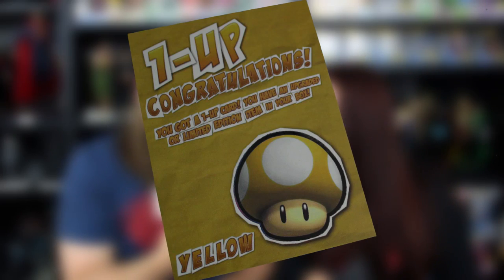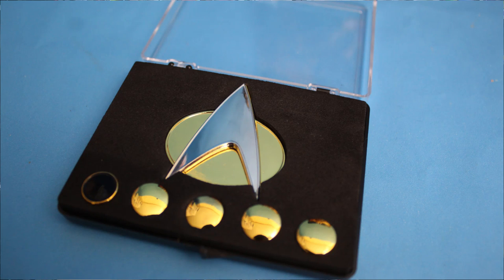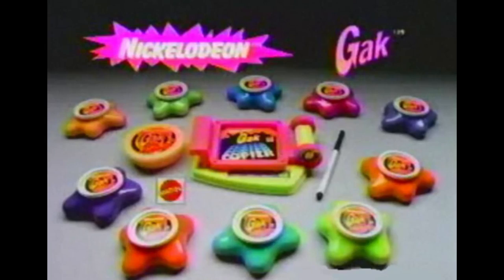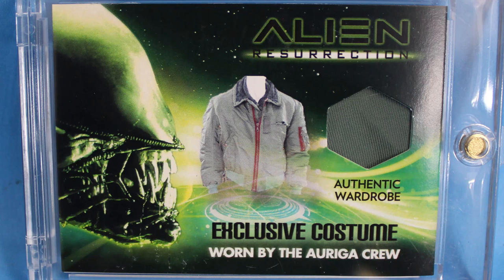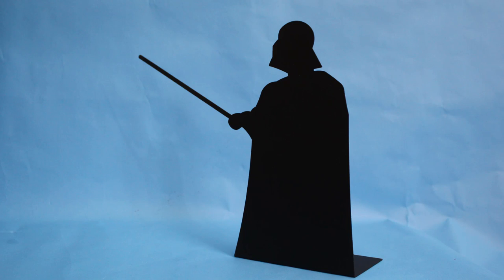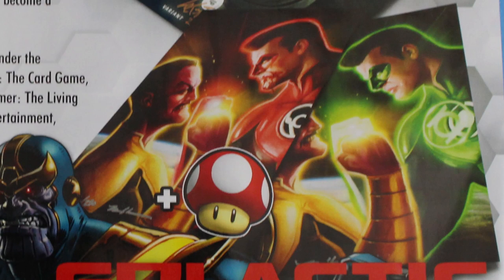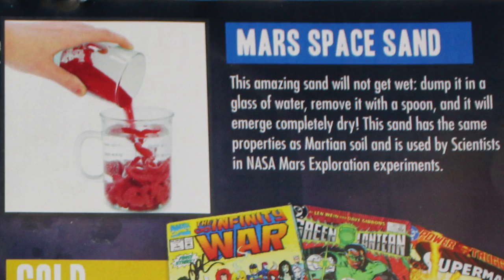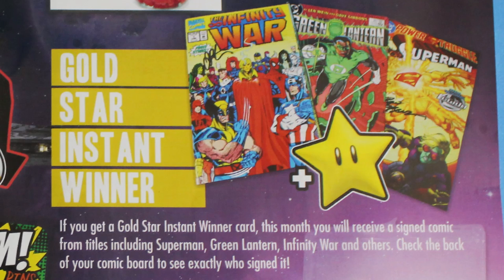The Bam Box July 2016 - Galactic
SAVE 10% with code NT10

Bam Box info:
1 Month Plan: $29.99 + 7.99 s/h
6 Month Plan: $28.99 + 7.99 s/h (includes T-shirt)
12 Month Plan $27.99 + 7.99 s/h (includes T-Shirt & instant winner in 1st box)

Mystery Box fans?
SAVE 10% with code THERAPY10